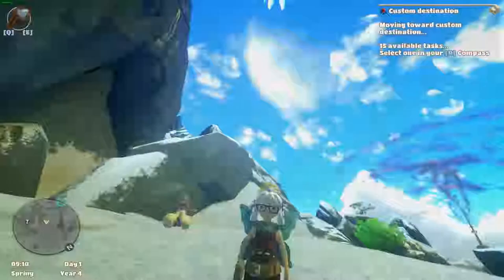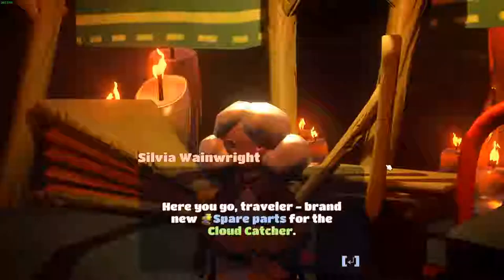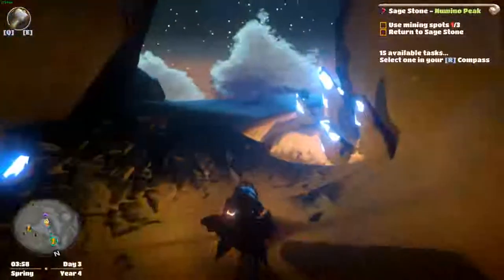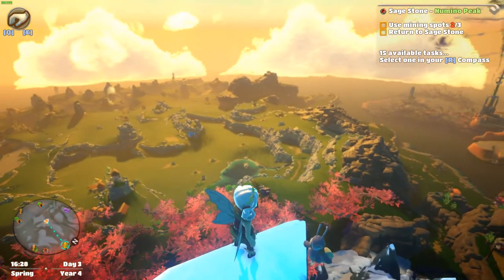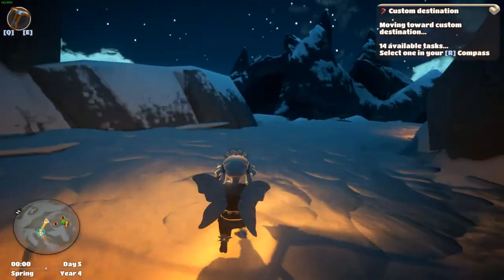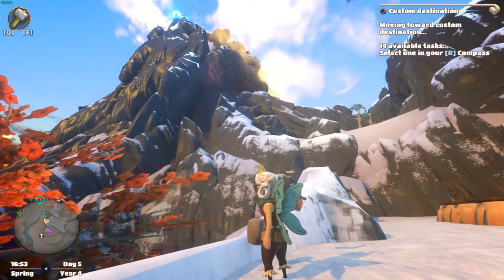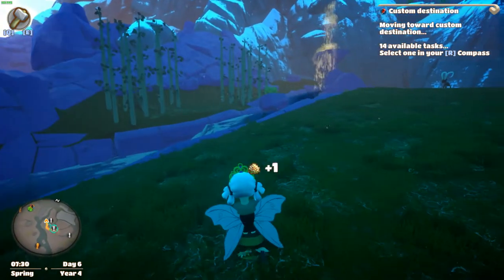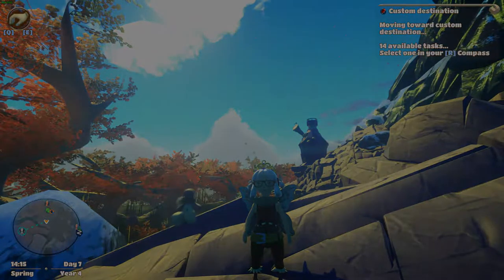Yonder: The Cloud Catcher Chronicles Ep. 18 | Soot Fox | Numino Peak | Sage Stone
We find another Sage Stone and we figure out that you can tame more than one animal at a time! AWESOME!

Yonder is set in the world of Gemea. A natural island paradise with eight distinct environments ranging from tropical beaches to snow-capped summits.

But Gemea is not as perfect as it seems. The mysterious Murk has taken hold of the land!

As the hero of Gemea, you can seek out the hidden and whimsical creatures known as Sprites. Use their power to clear the Murk and restore nature’s beauty.

As you explore Gemea, you can barter with friendly locals, discover unique materials to craft with, befriend the adorable wildlife and even create your own working farm.

Yonder offers a world to lose yourself in; a world filled with the wonder of discovery and the spirit of adventure.